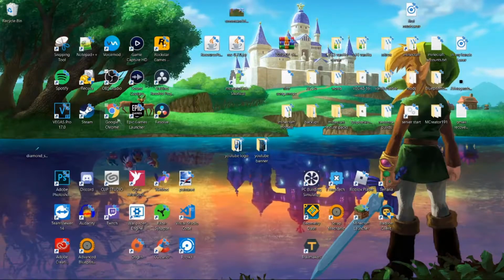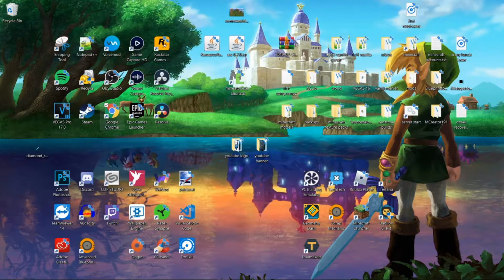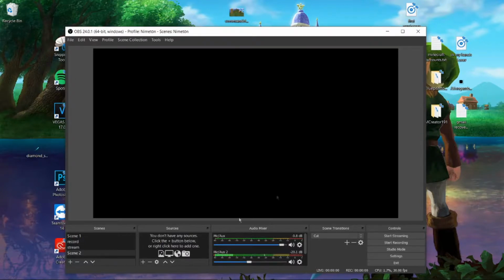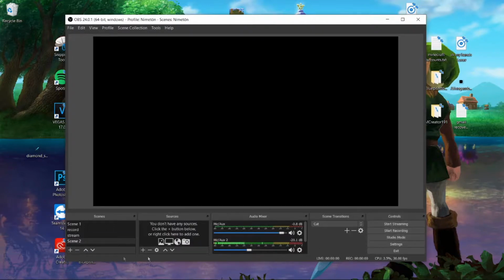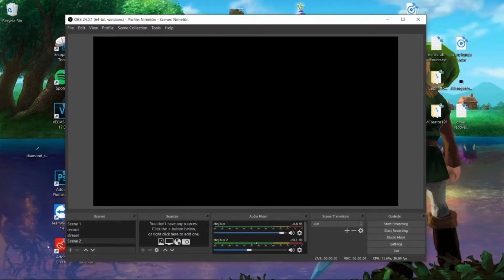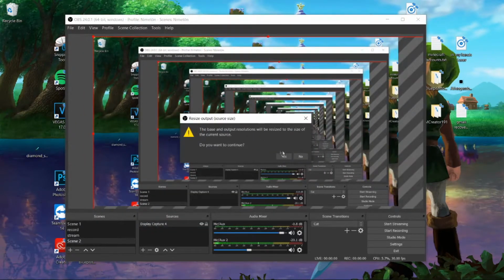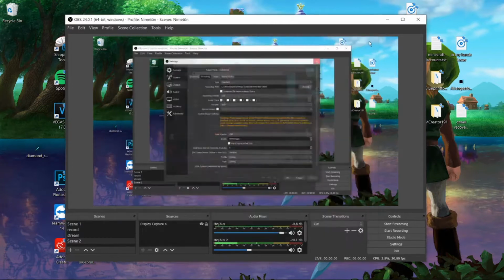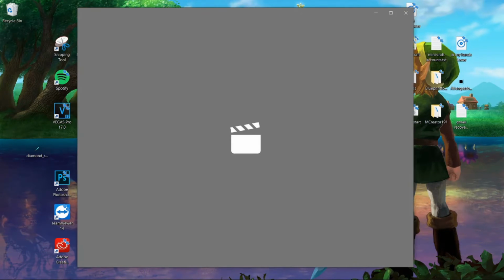how to install and setup obs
in this video i will show how to install and setup obs